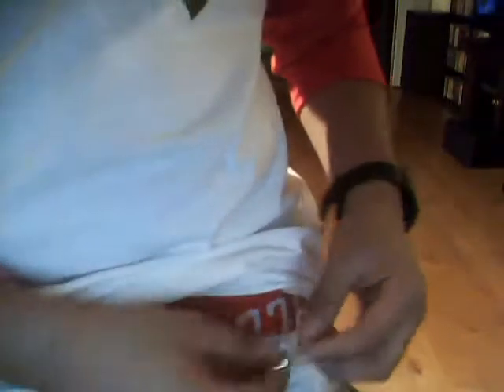Pink Dolphin Review.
Pink Dolphin coin pouch review